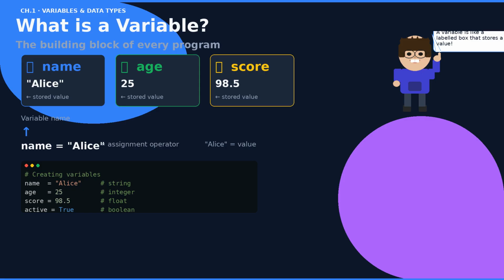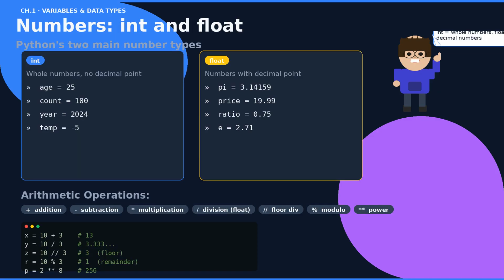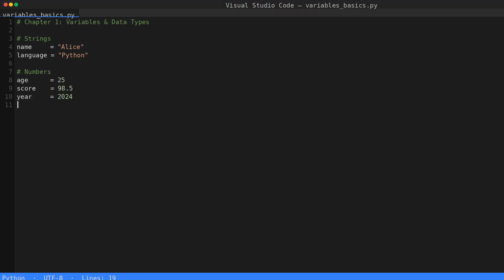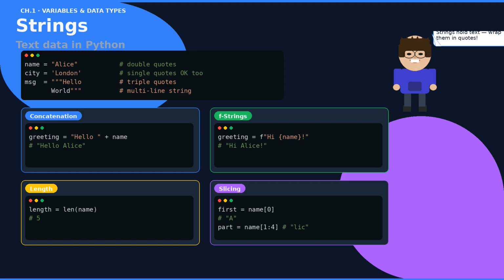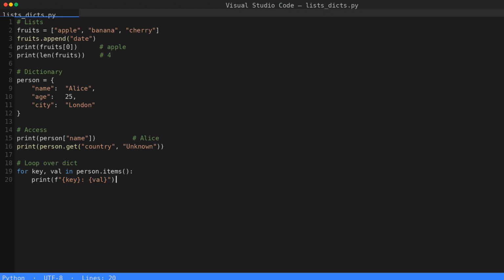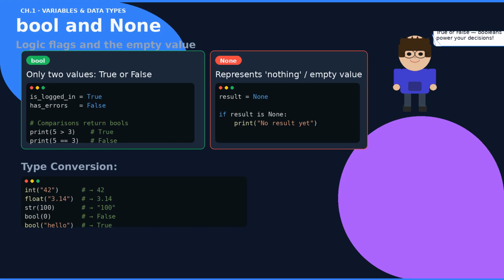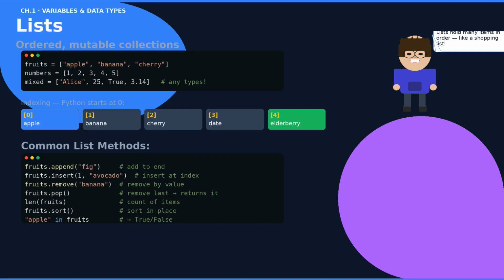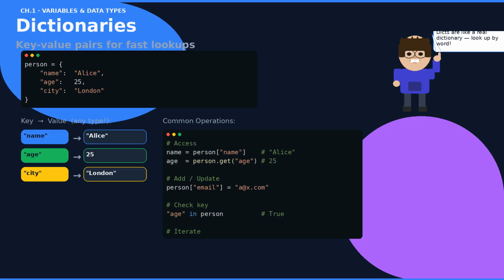Python Basics Ch.1 – Variables & Data Types | Python Tutorial for Beginners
Welcome to Chapter 1 of the Python Basics Tutorial Series!

In this video, our friendly coder character 'Pyro' explains variables and all major data types in Python:
• Variables — what they are and how to create them
• int & float — whole and decimal numbers
• str — text strings, f-strings, slicing
• bool — True/False logic values
• list — ordered collections
• dict — key-value pairs
• Type conversion

This series is ideal for absolute beginners with zero Python experience.